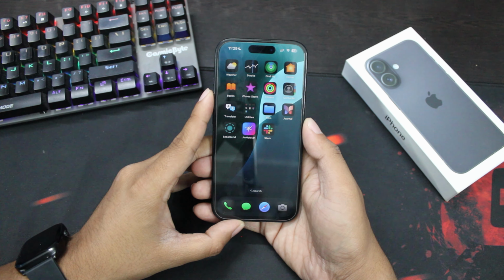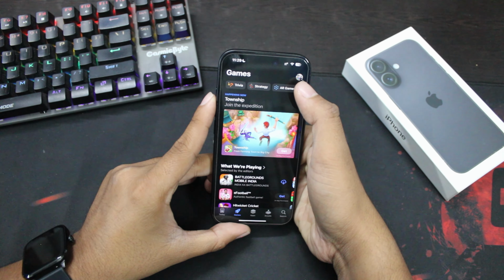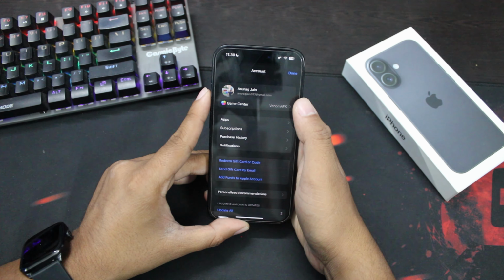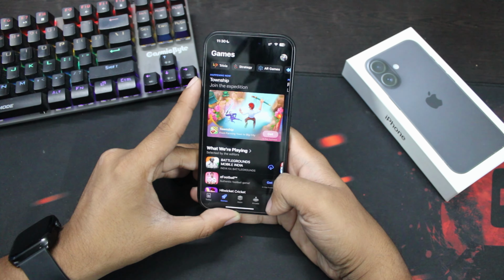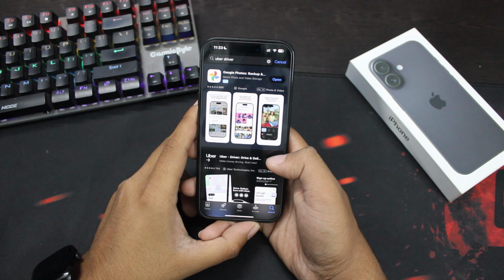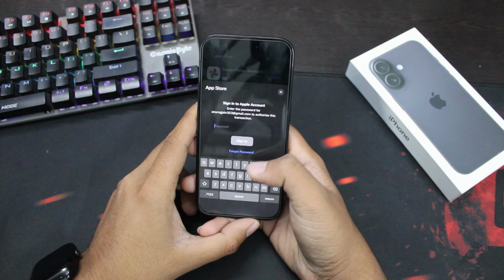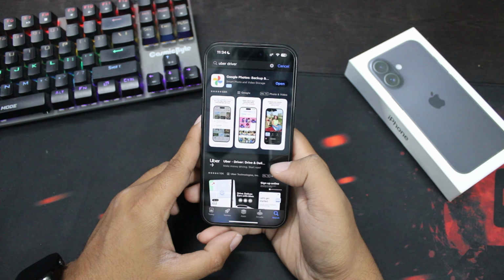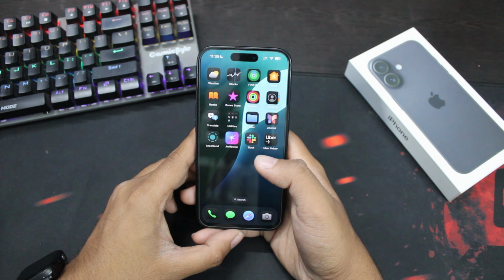How to Install Uber Driver App on iPhone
Video Title: How to Install Uber Driver App on iPhone